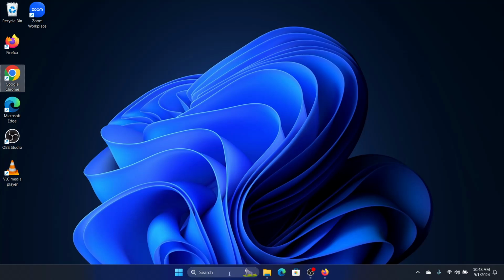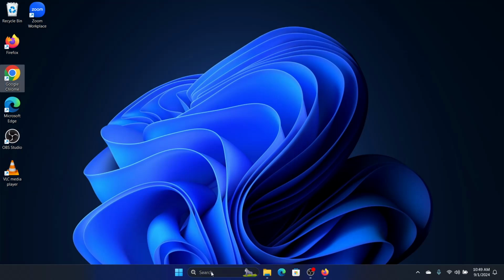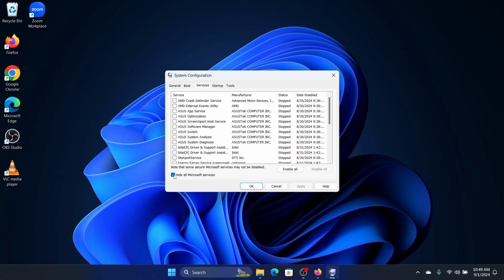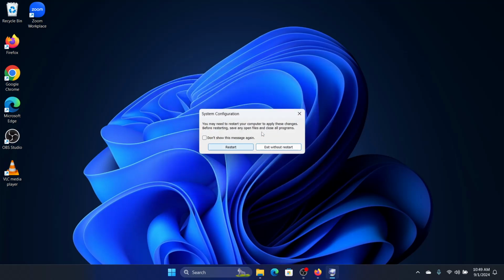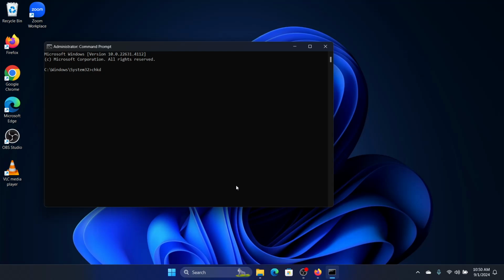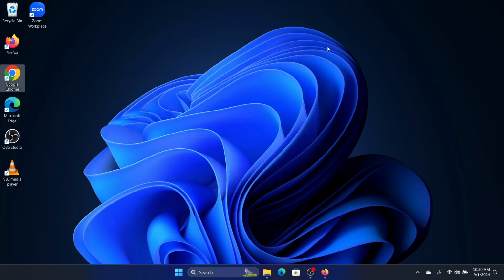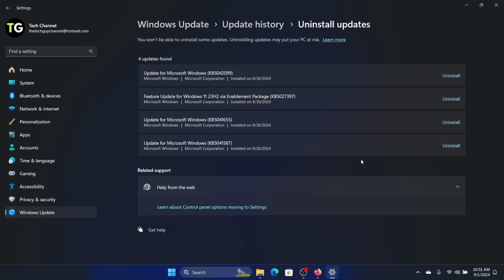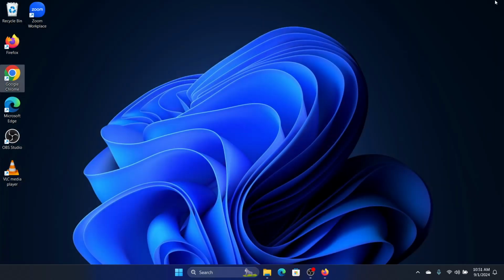How To Fix Ctfmon Exe Unknown Hard Error On Windows 11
Video Title: How To Fix Ctfmon Exe Unknown Hard Error On Windows 11

Encountering the Ctfmon.exe Unknown Hard Error on Windows 11? ⚠️ This video provides clear, step-by-step solutions to troubleshoot and fix the issue. Follow our guide to resolve the error and restore your system's stability. Watch now to get your PC running smoothly again!